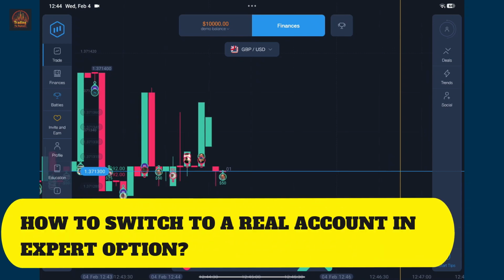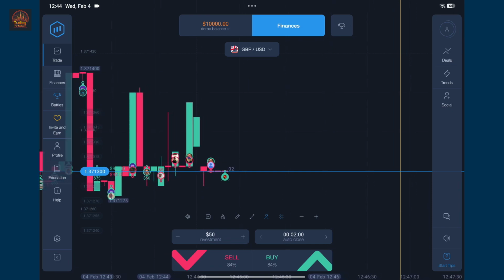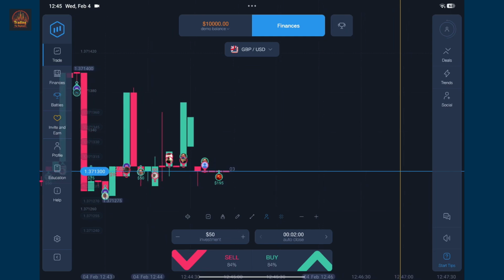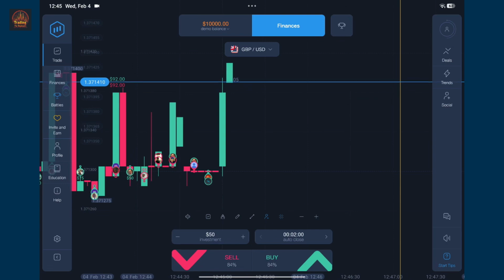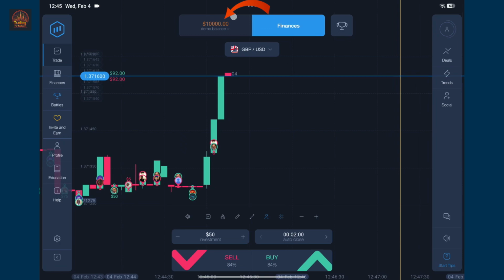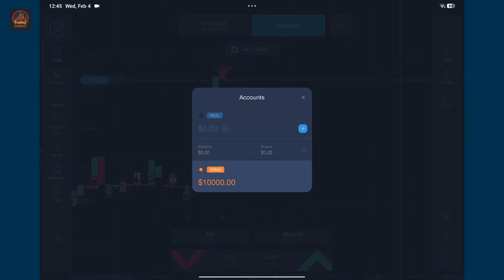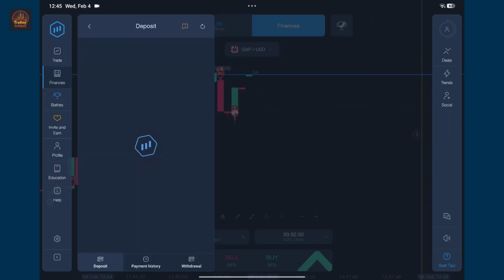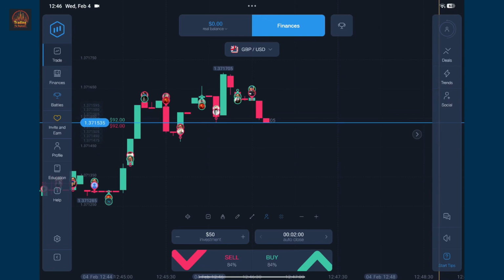How to Switch to a Real Account in Expert Option – Mobile & Tablet Tutorial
Are you trading in Expert Option demo mode and want to switch to a real account on your tablet or Android device?
This beginner-friendly tutorial will guide you step-by-step, so you can start trading with real funds safely and confidently.